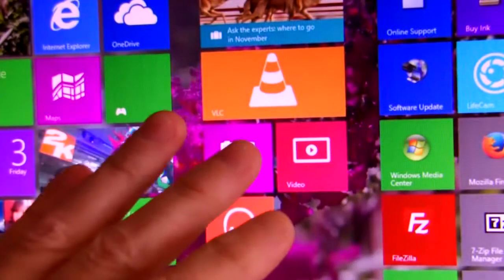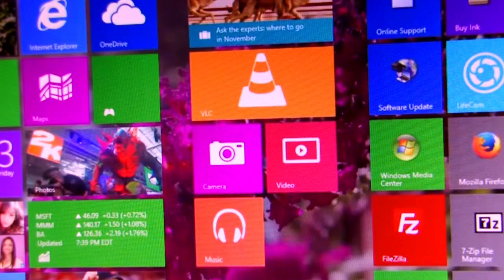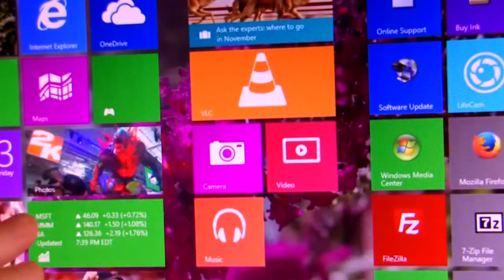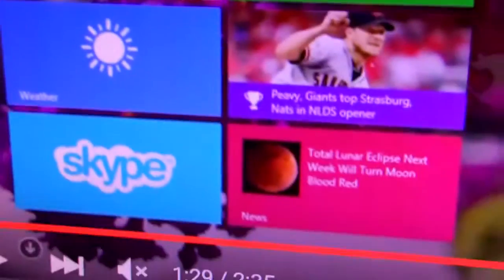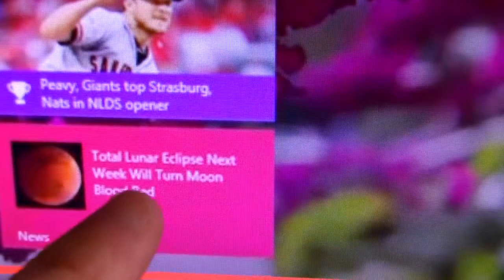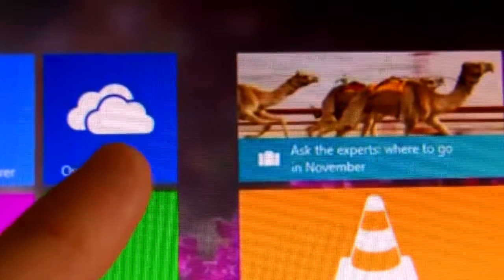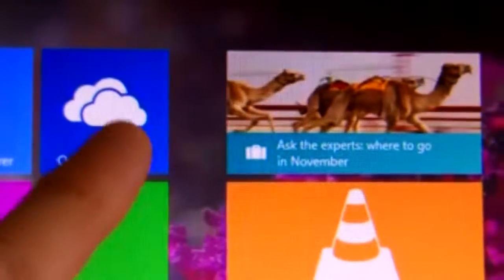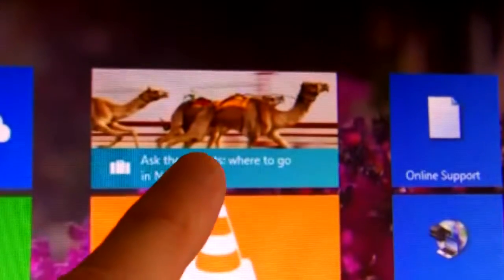Windows 10 Sucks part 1